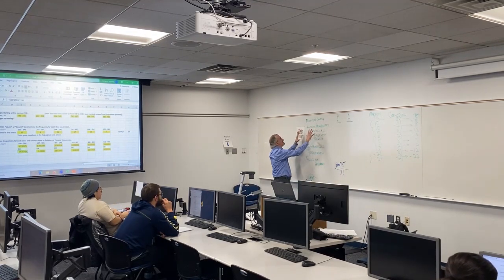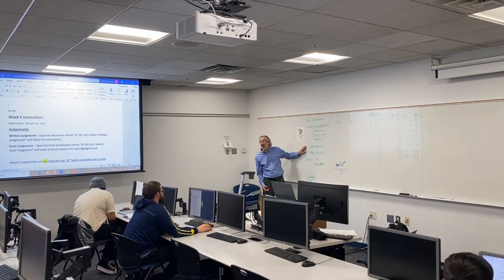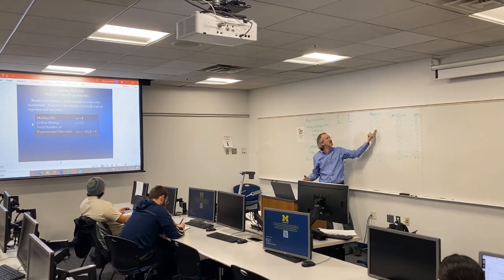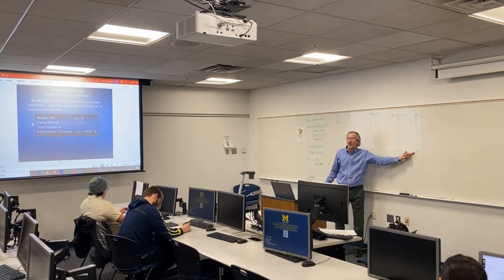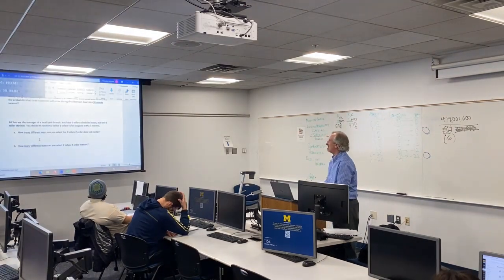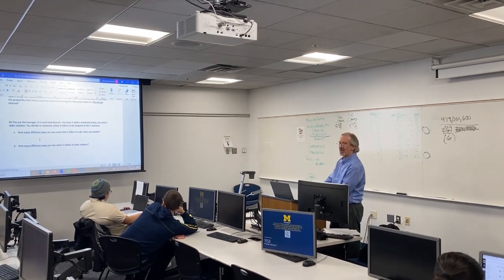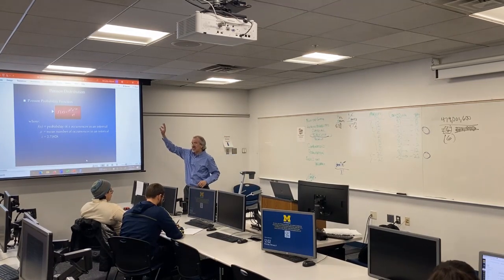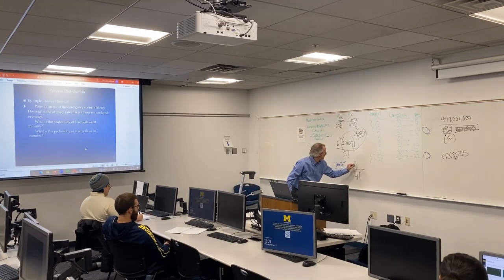DS 301 W23 Week 6 Thurs Lecture Recording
Counting Rules, Assigning Probabilities, Business Statistics, College of Business, University of Michigan - Dearborn, Professor McCarthy, Winter semester 2023 from Thursday 2/9.